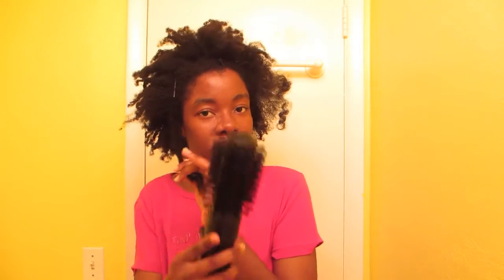CONAIR INFINITYPRO FIRST IMPRESSION REVIEW!!!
Buy my musical album on itunes! :D

If you are reading this type \\ in the description box! :)